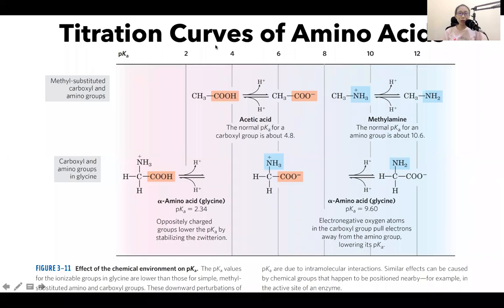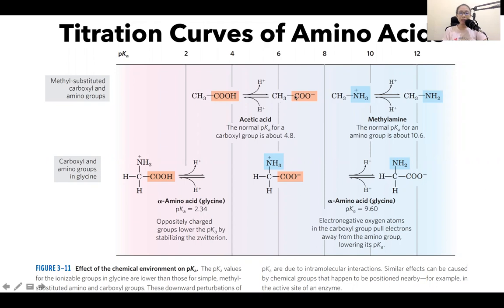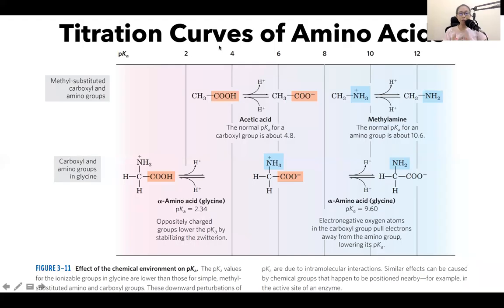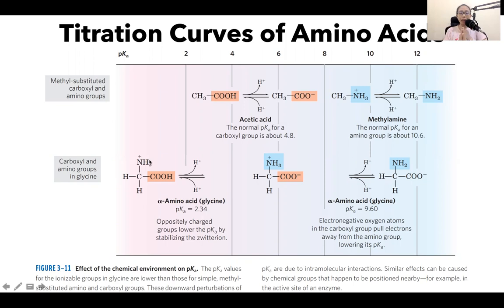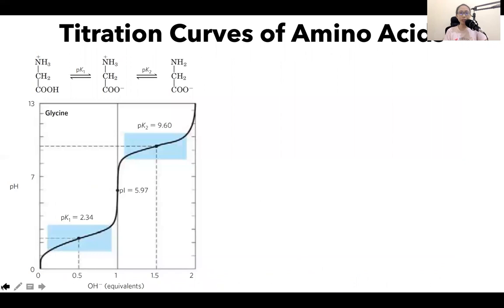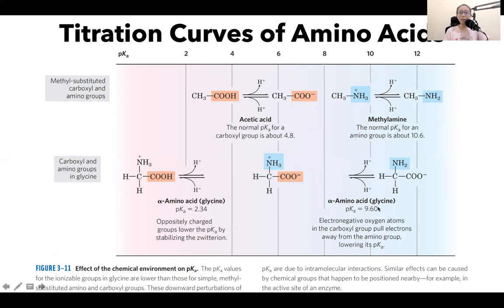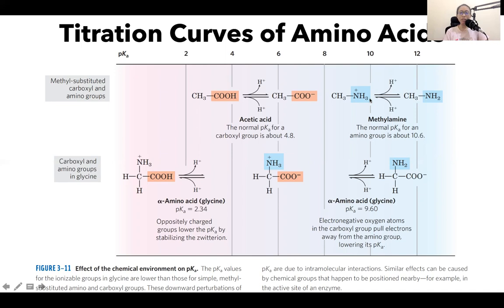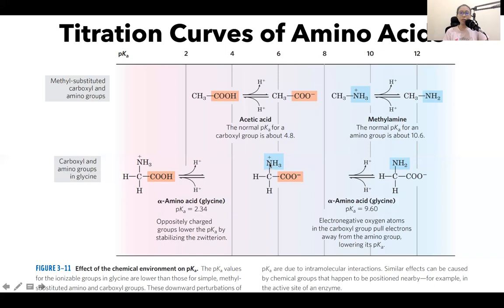Structural Effects on pKa values